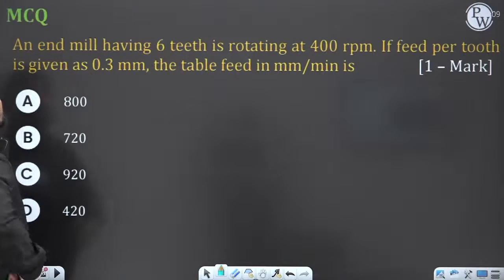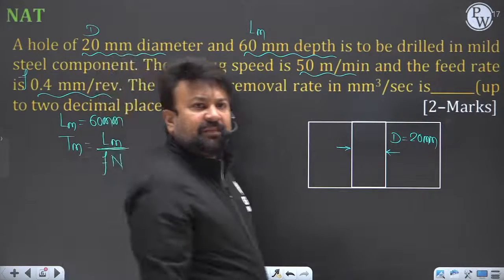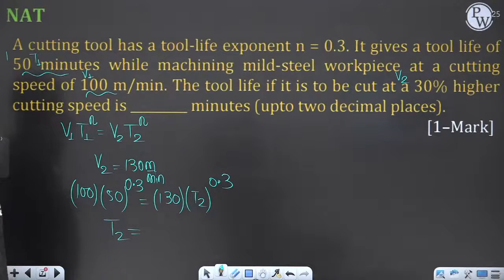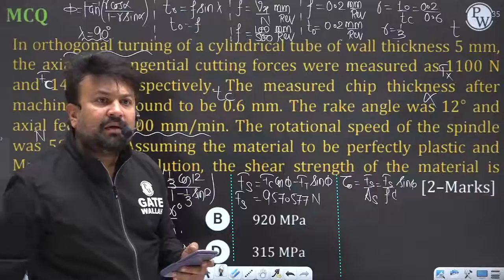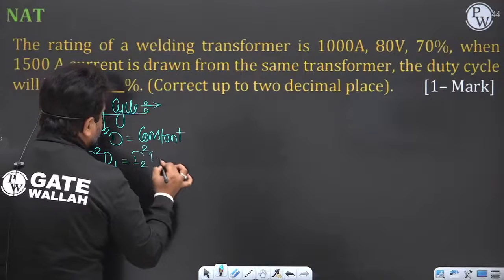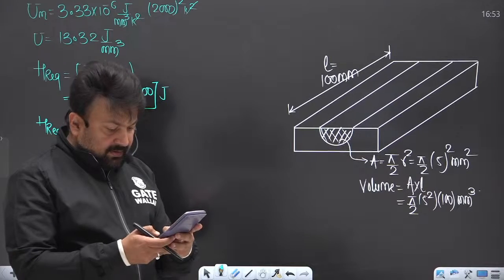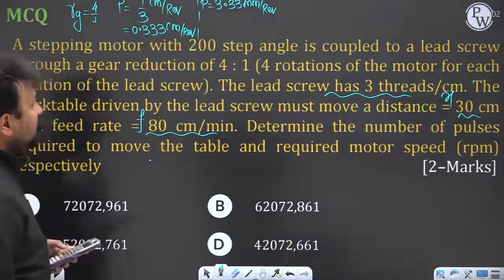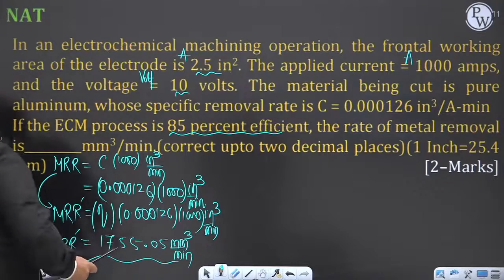Manufacturing Processes 2 | Revision Through Questions | Mechanical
✅ Class Notes
✅ DPP PDFs